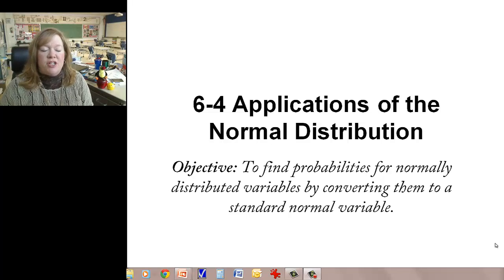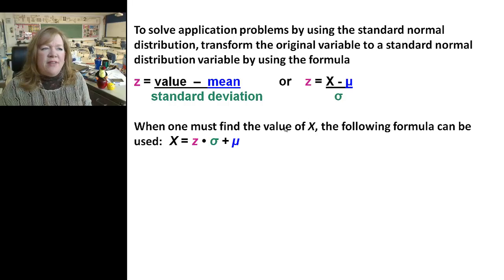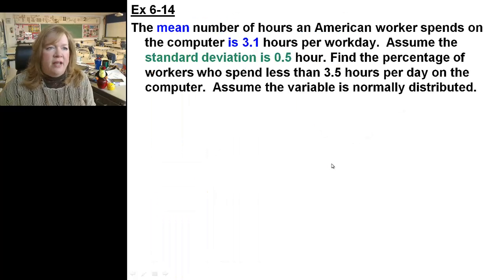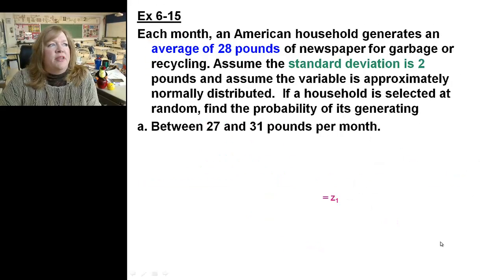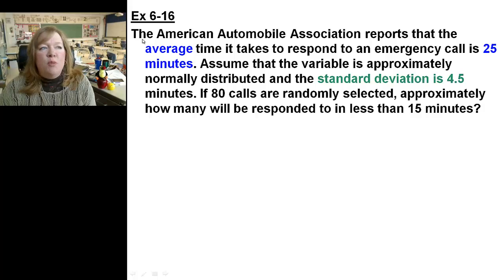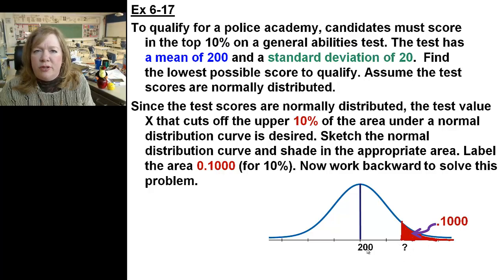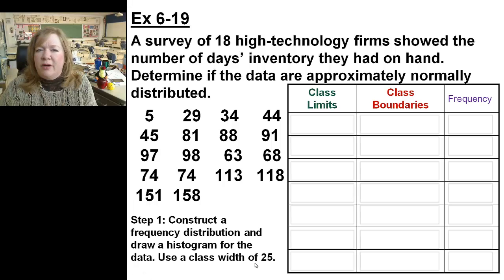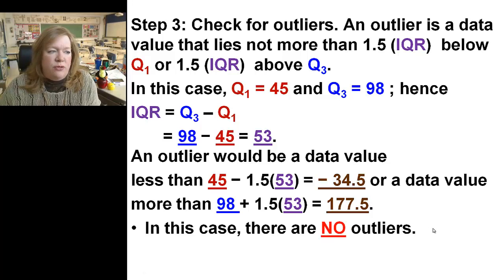0604 Applications of the Normal Curve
This lesson covers finding probabilities for normally distributed variables by converting them to a standard normal variable, and checking for normality and skewness of a data set.